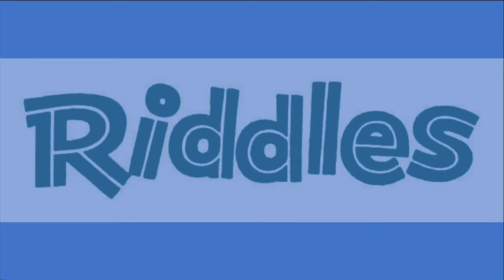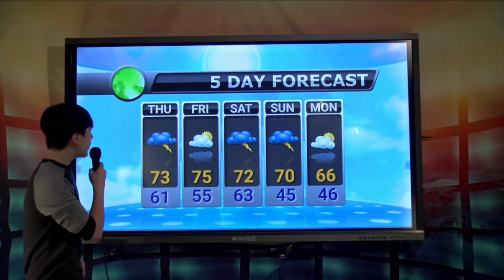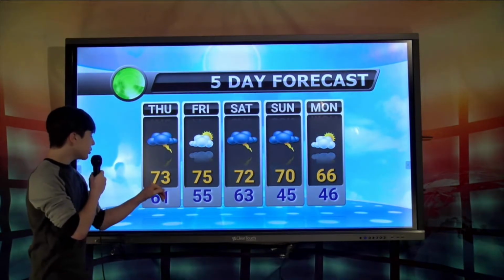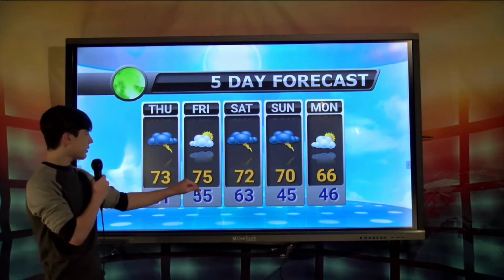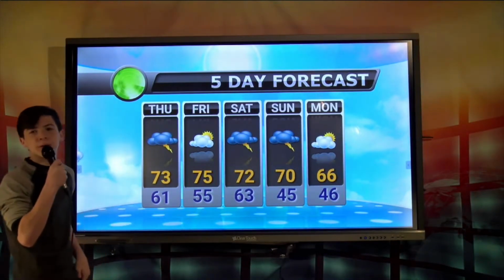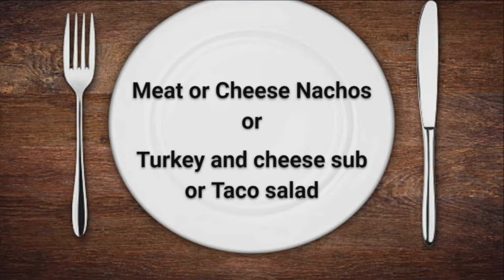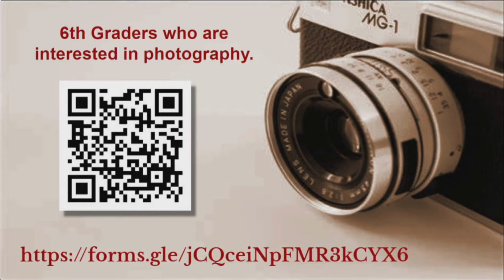Thursday 3/25/21 Mornings @ The Mill - School News